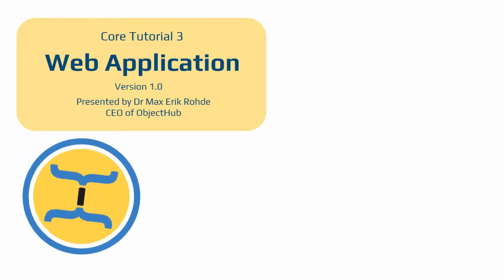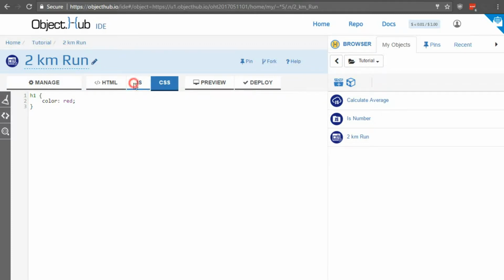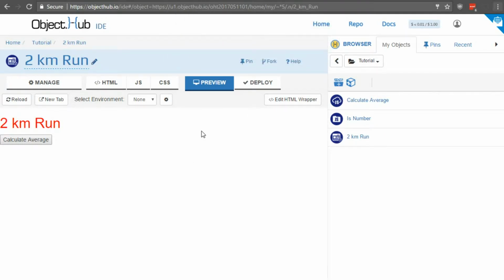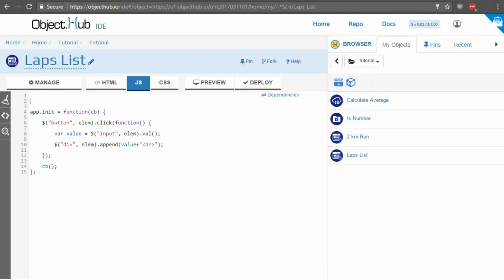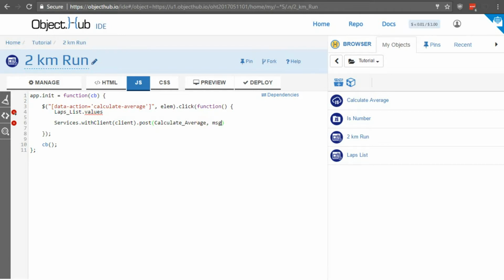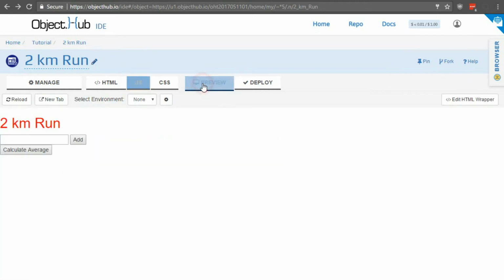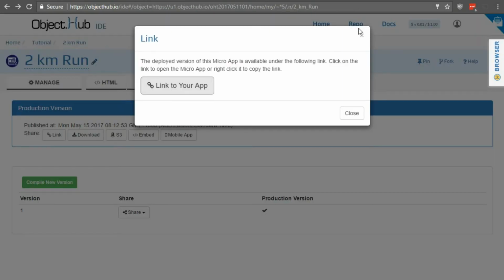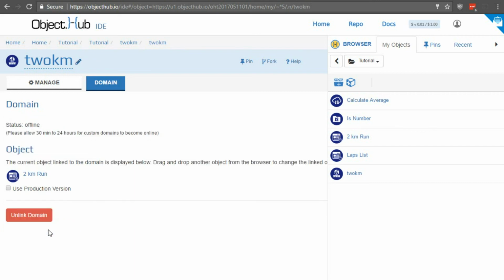Core Tutorial 3: Web Applications (V 1.0)